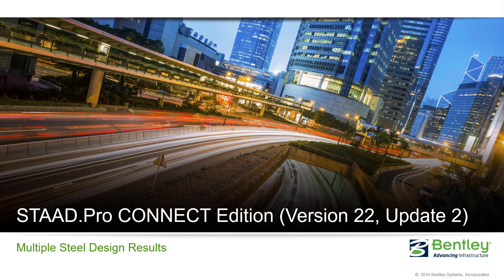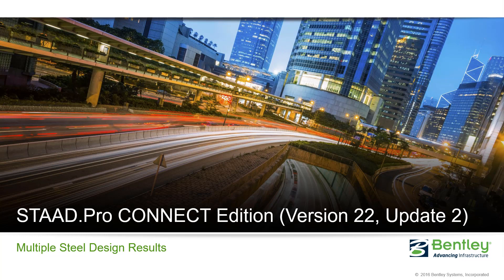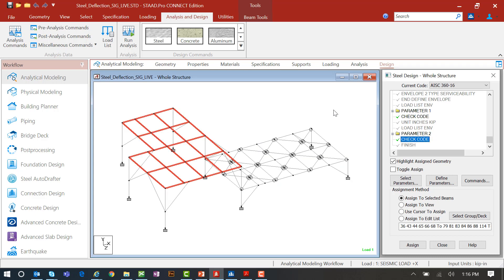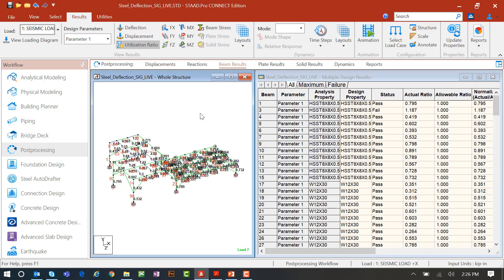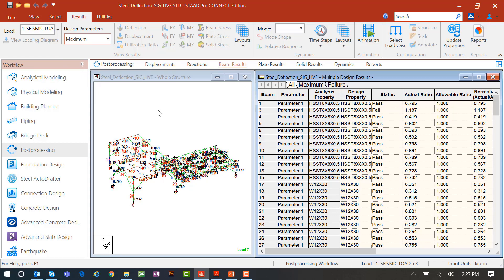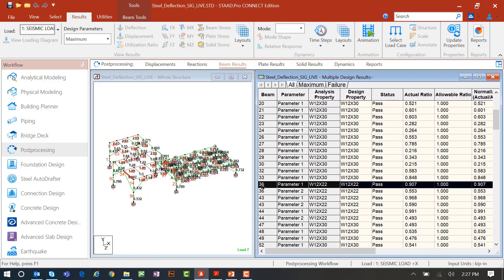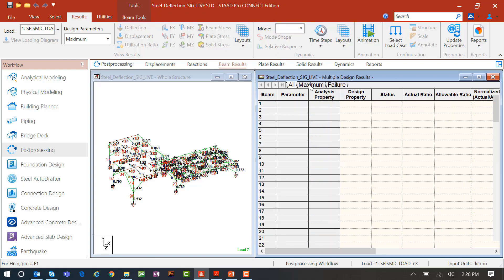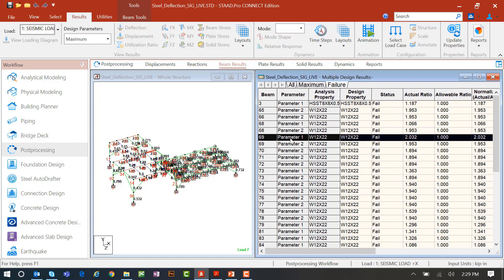Reviewing Multiple Steel Design Results in STAAD.Pro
This video demonstrates a new feature in STAAD.Pro CONNECT Edition Version 22m Update 2.  STAAD is now able to display the results from different steel designs.